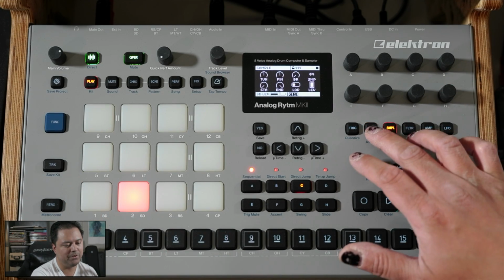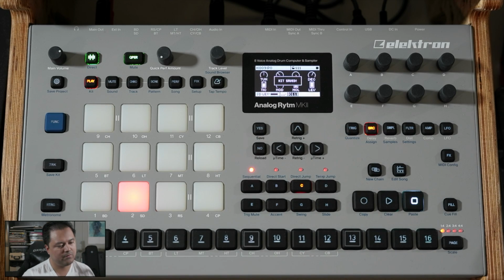Analog Rytm Sampling and Layering Them With Synth Sounds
Today I sampled my Pocket Operator Rhythm and layered them with synth sounds on the Analog Rytm. I go over how to sample the sounds into the Analog Rytm directly as well as how to layer the sounds with the synth sounds from the Rytm itself.

Elektron Octatrack:

Moog Minitaur:

Moog Grandmother:

Elektron Analog Four MK2:

Analog Rytm:

Elgato Stream Deck:

Universal Audio Apollo x4:

Zoom H6:

Electro-Voice RE20:

**Camera Gear**

Canon XA50:

Canon G50:

GoPro Hero 10 Black:

Rode Shotgun Mic:

Rode GO Wireless:

Azden Professional Shotgun Mic:

RetiCam Tabletop Tripod: